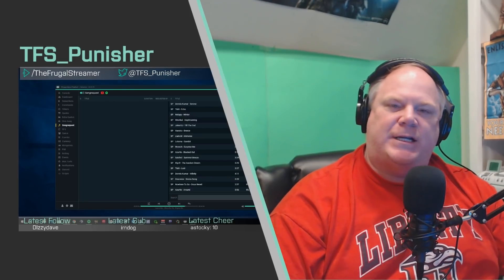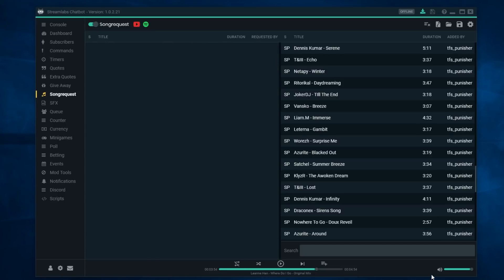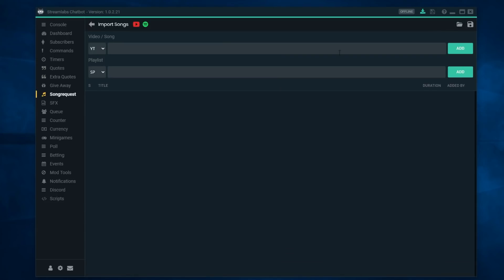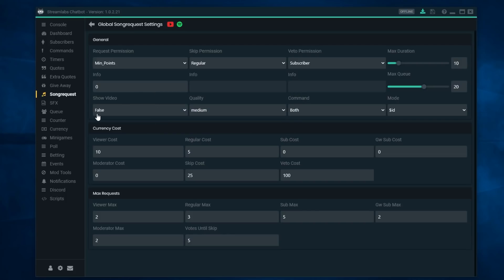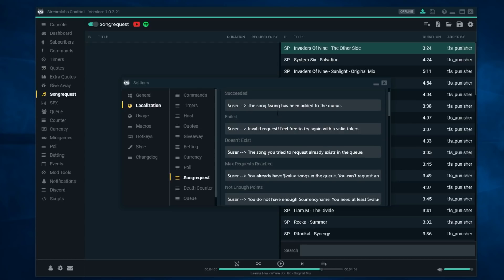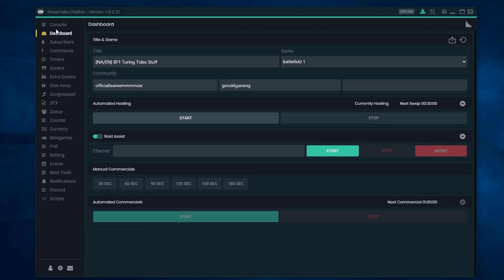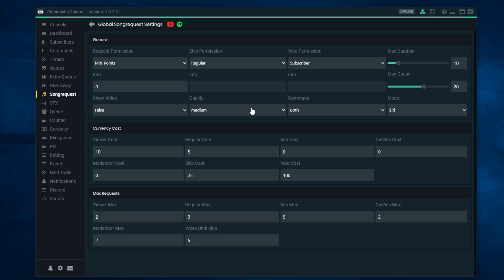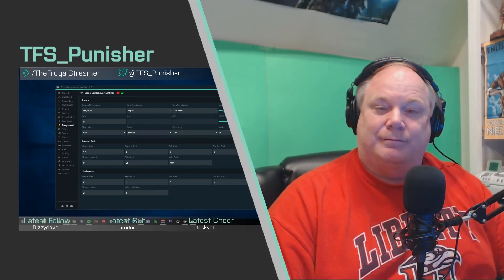Streamlabs Chatbot: Songrequest Setup and Usage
Get your live stream music game on point with Streamlabs Chatbot! This comprehensive tutorial covers everything you need to know about setting up and using !sr/ !songrequests on YouTube. Stay ahead of the curve with the latest update, as access to Spotify's API has been blocked by Streamlabs. So, sit back, relax, and let us guide you through the process.